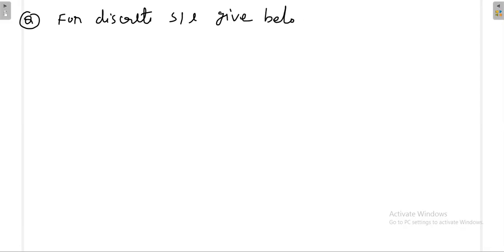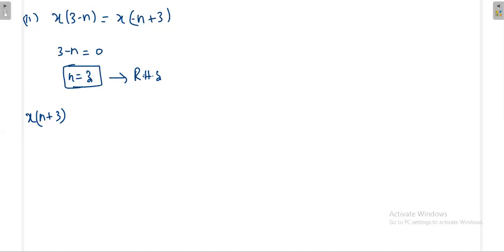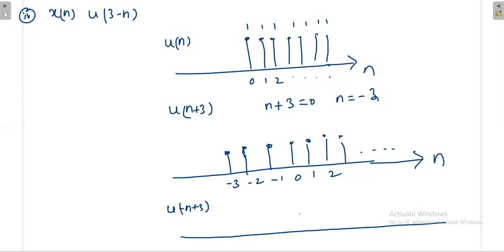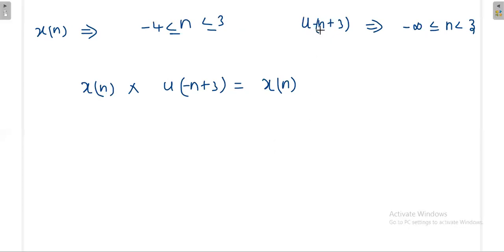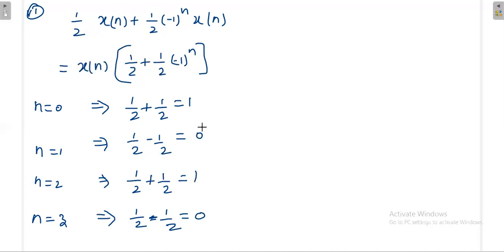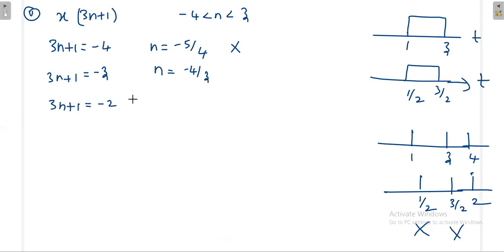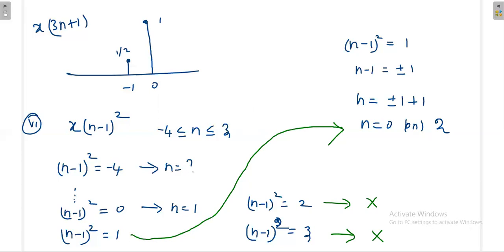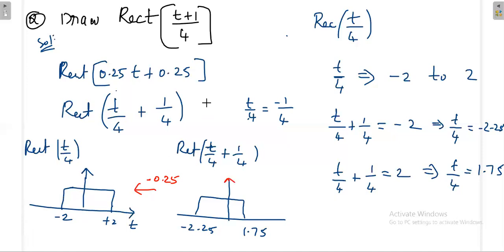1.4 Problems on shiting,scaling and reversal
Shifting,Scaling and Time reversal operation on Discrete signals